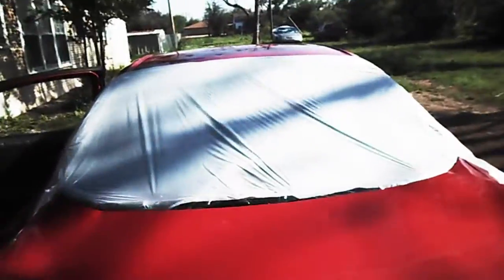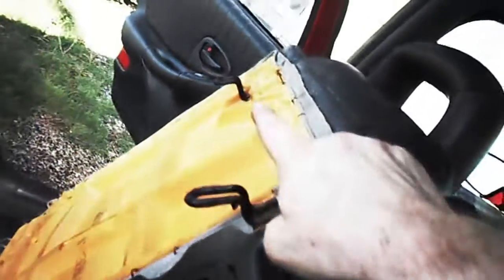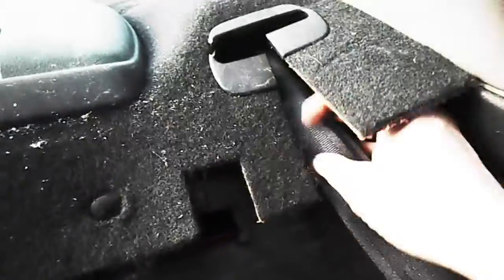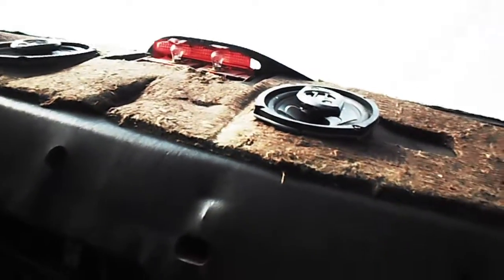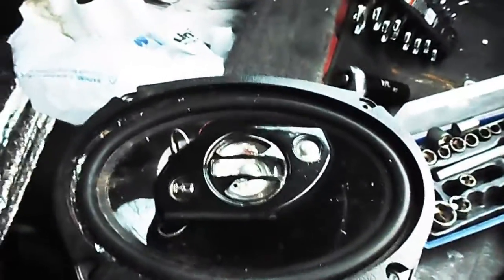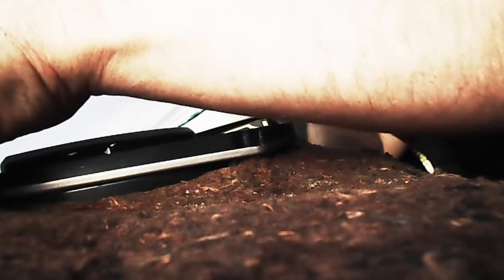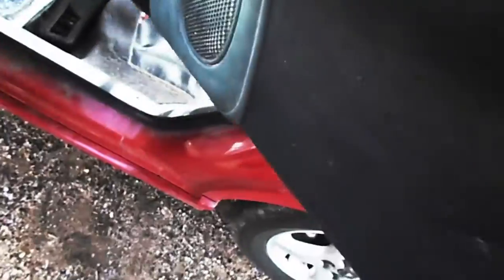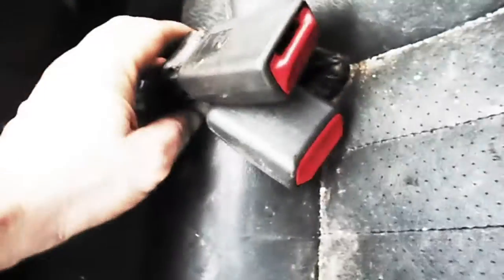Rear Speaker Change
In this video I will attempt to show you how to change the rear speakers on a 99 Pontiac Grand Prix GT